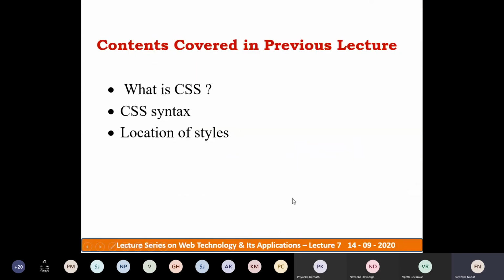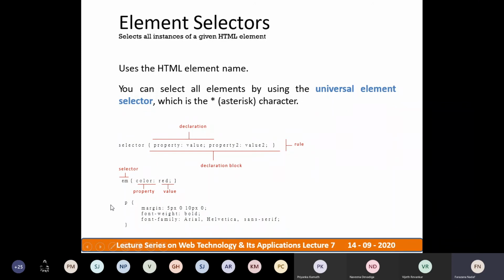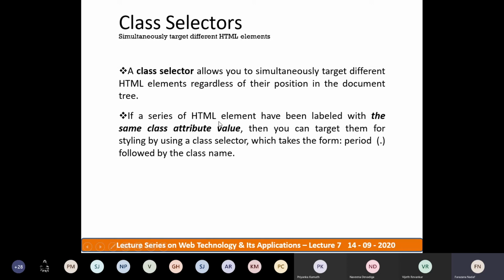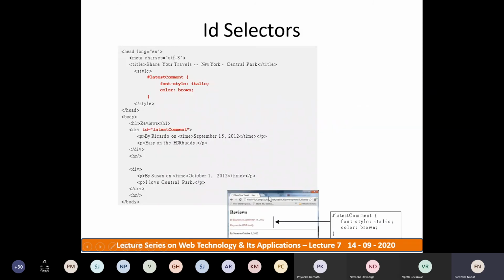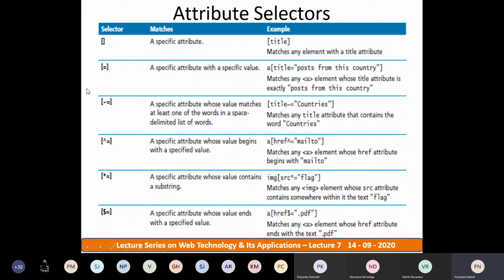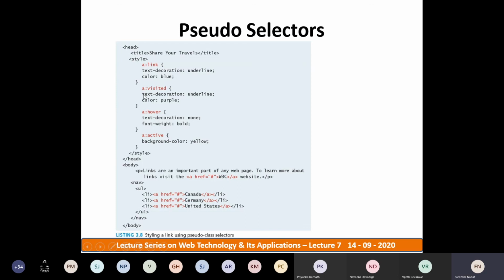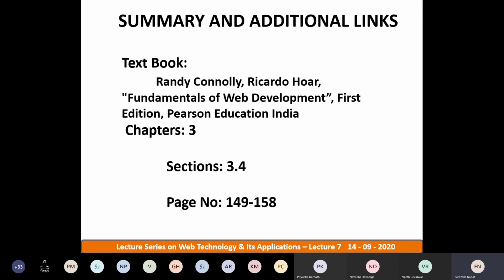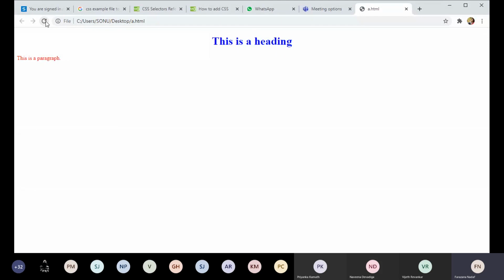WebTechnology itsApplications 17CS71 M1 L7